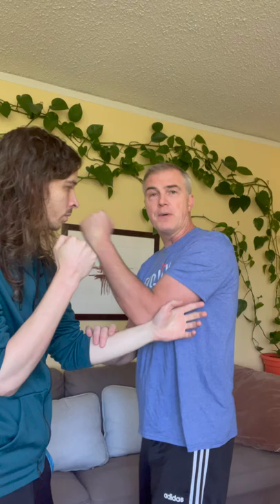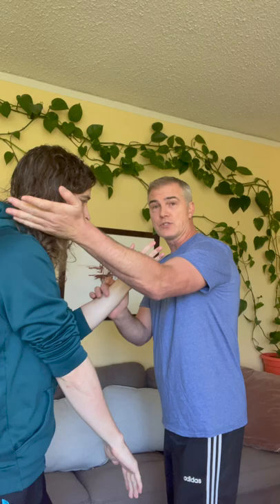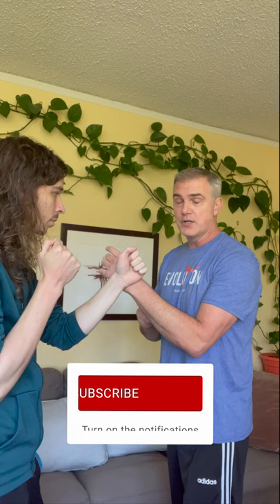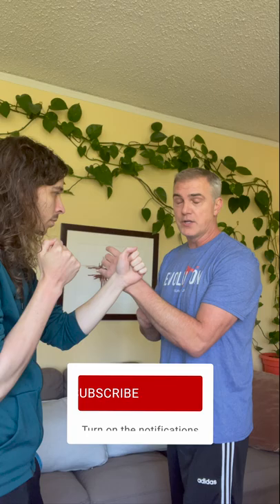Jeet Kune Do's Jao Sao and Stories from Jerry Poteet (Pak Sao 2)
In this short we explore a simple way to find the Jao Sao from a reference point along with a story shared to Sifu Joel From Sifu Jerry Poteet about his training.

Don't Give Downward Energy!

Always think hit
Simplicity
Efficiency
Use your longest available weapon to the nearest available target

These are the four principles that Jeet Kune Do is built on.

We are open to having conversations and discussions; be sensible :)